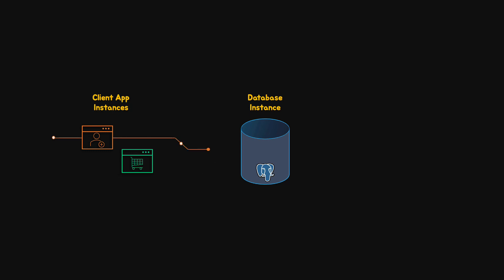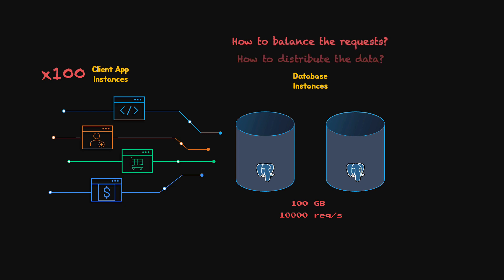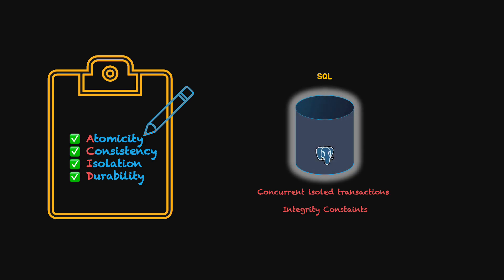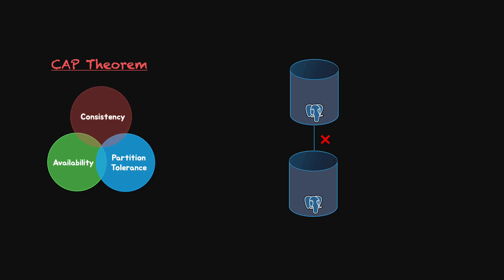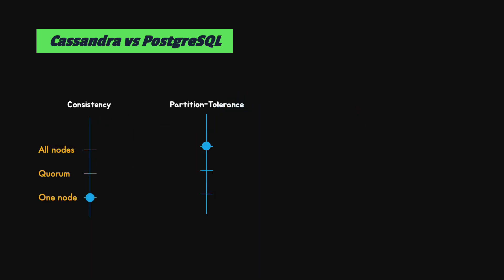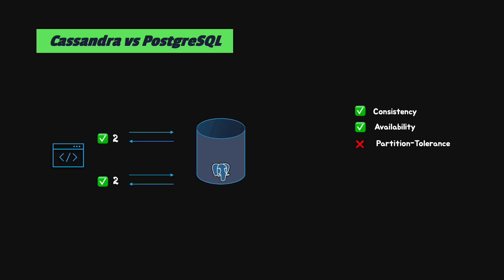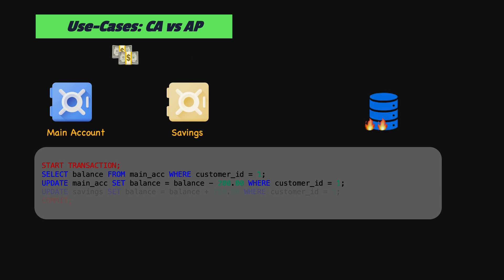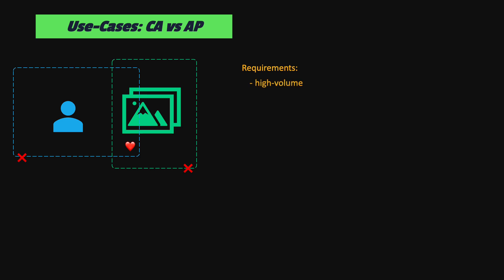CAP Theorem: PostgreSQL vs Cassandra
0:00  -  CAP Theorem Explained
3:49  -  PostgreSQL vs. Cassandra
5:48  -  Use case: CA Systems
7:00  -  Use case: AP Systems